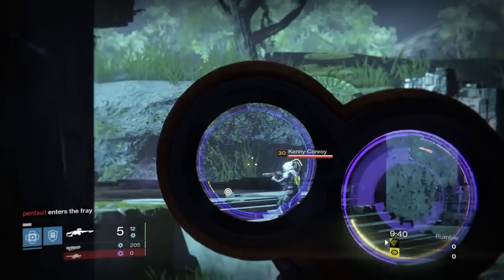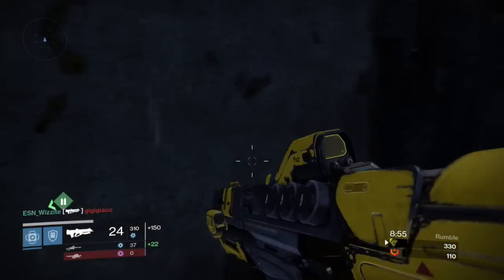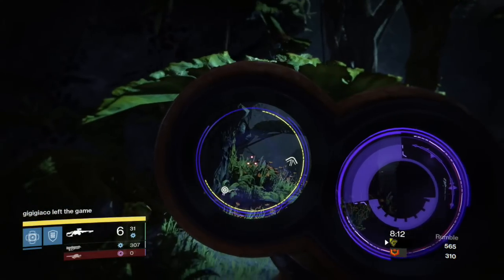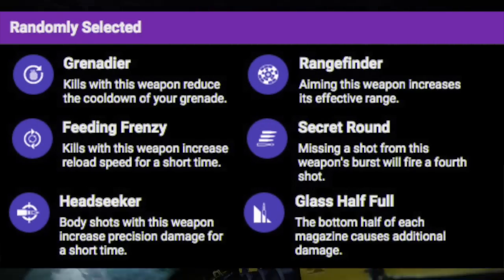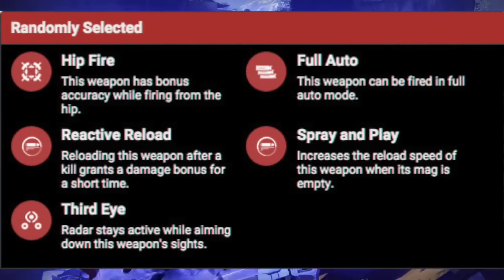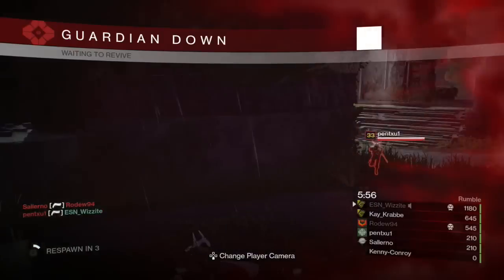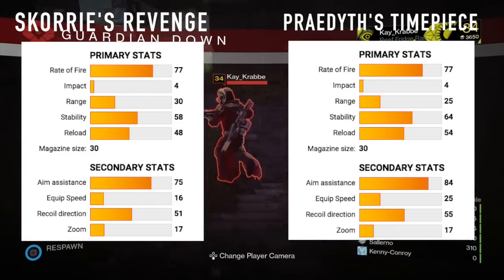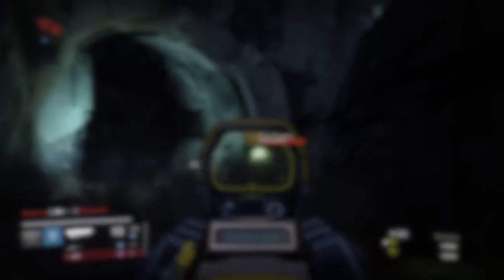Destiny: "NEW WEAPON!" Destiny SKORRI'S REVENGE! First look at Skorri's Revenge!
Destiny First Look at skorri's Revenge Iron Banner Pulse Rifle! This is my first look at skorri's Revenge a legendary pulse rifle available TODAY from the Iron Banner.

●Like my Facebook Page: goo.gl/GEzN4P

►Destiny Live Nightfall Strikes: goo.gl/IjsRrb
►Destiny House of Wolves Gameplay: goo.gl/0XsH5D
►Destiny Exotic Nightfall Loot: goo.gl/Y3MLOn
►Destiny Exotic Engram Opening: goo.gl/H7yQpX
►Destiny ALL Engram Opening: goo.gl/VOeHoM
►Destiny Opening Legendary Packages: goo.gl/Ud6qmb
►Destiny Crota's End Raid Gameplay: goo.gl/uGDdtR
►Destiny Xur Location: goo.gl/eudEpX